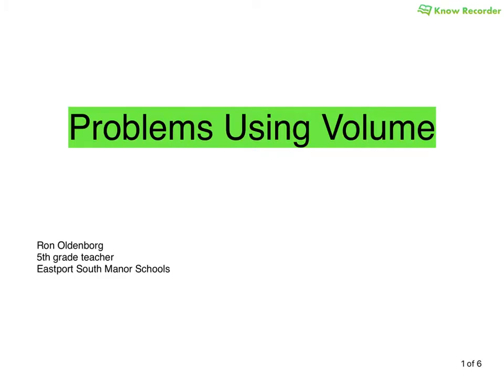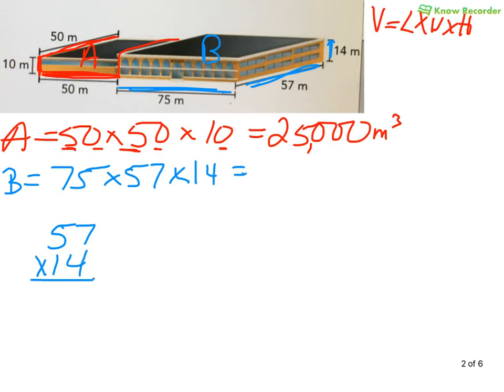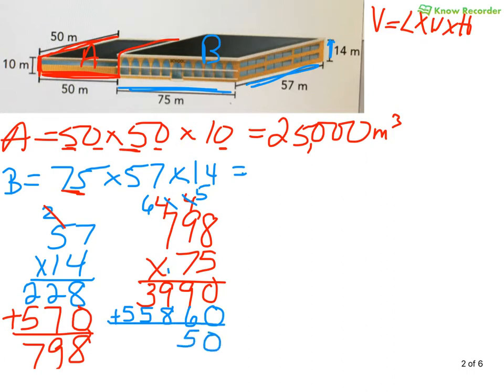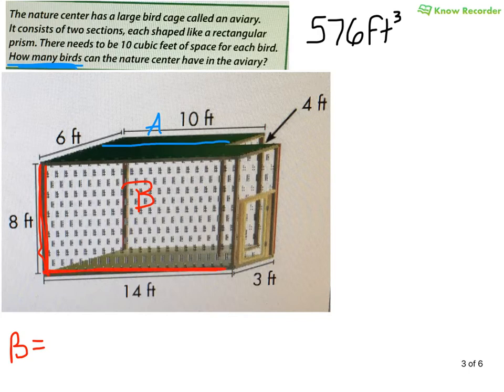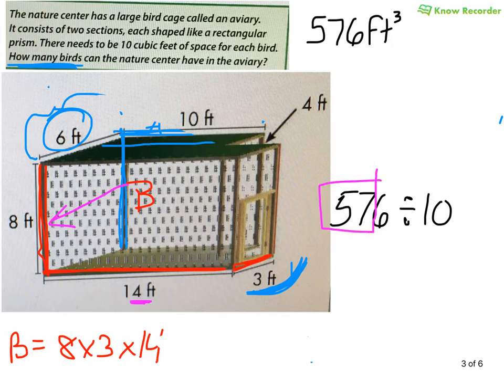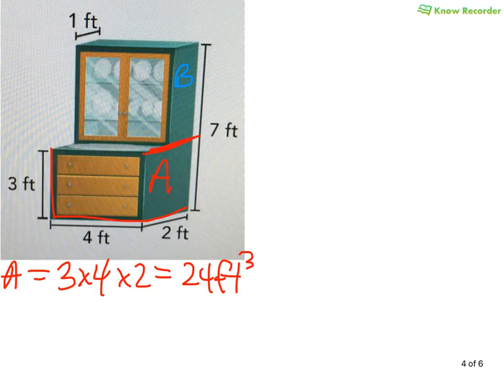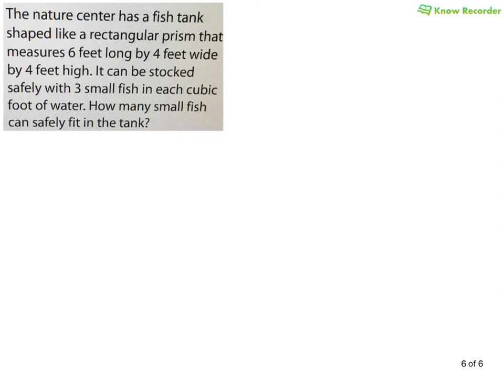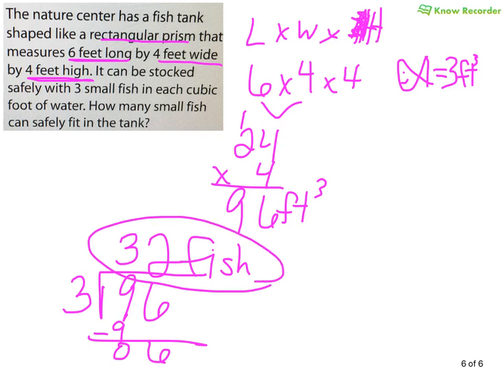Problems Using Volume